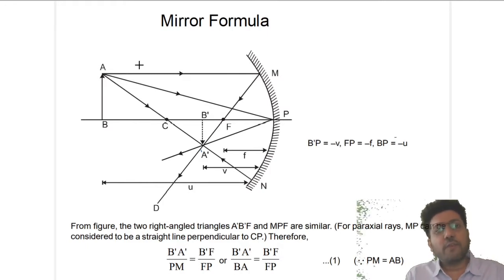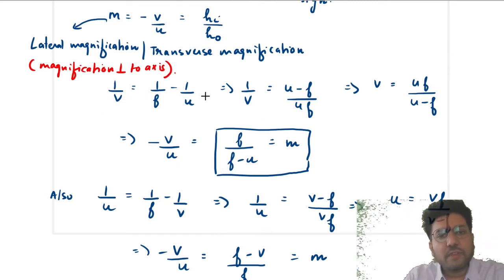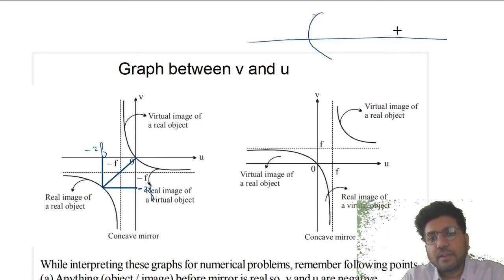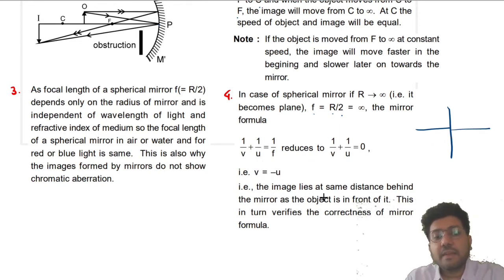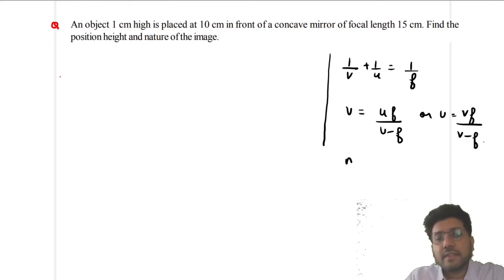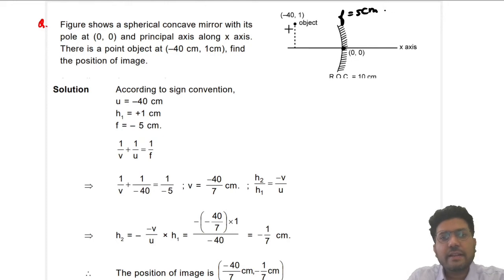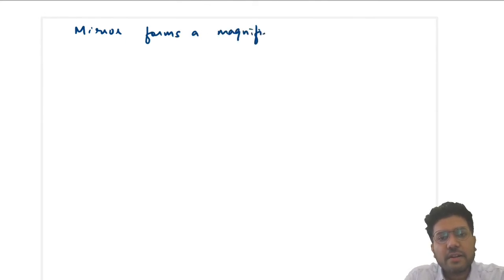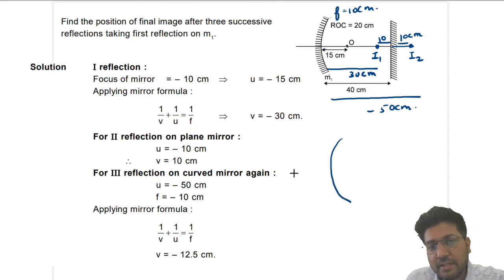GEOMETRICAL/RAY OPTICS L:04 | Mirror Formula, Problems of Mirror Formula | NEET, JEE